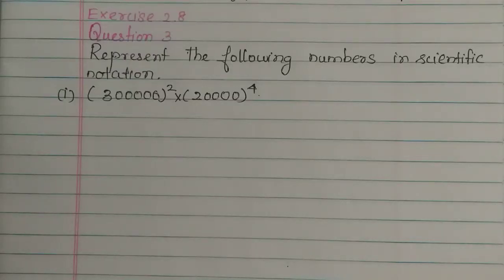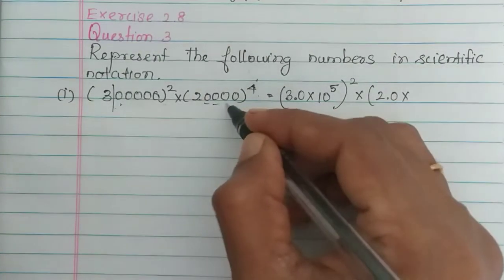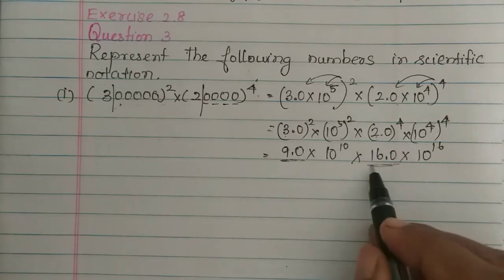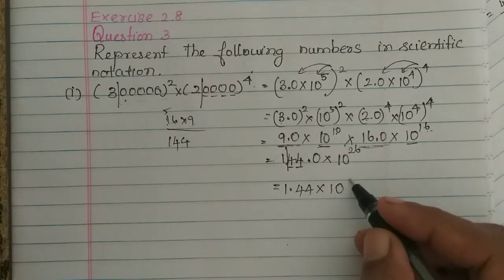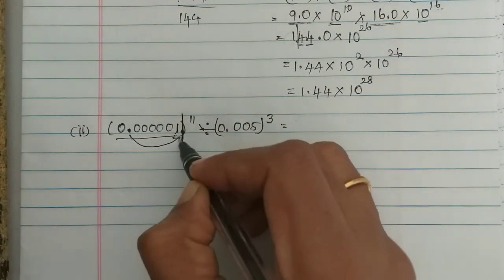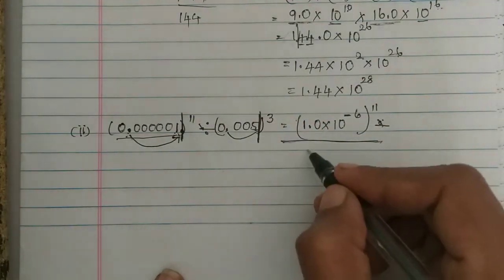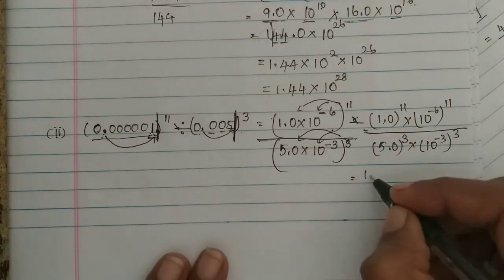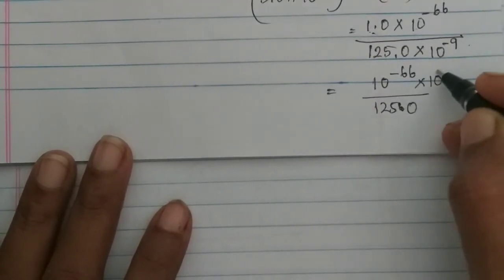Sum 3(i,ii)/Exercise 2.8/Real numbers/Class 9/Tamilnadu Samacheer maths/Nithyaganesh Maths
Sum 3 i,ii in Exercise 2.8 real numbers class 9 Tamilnadu Samacheer maths Nithyaganesh Maths
Nithyaganesh Maths